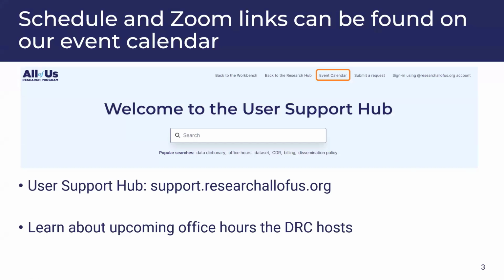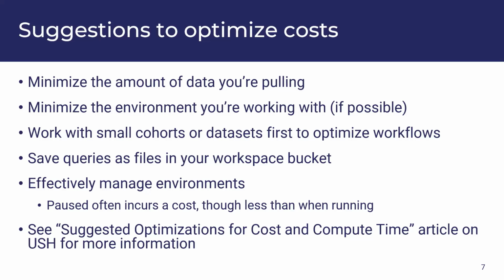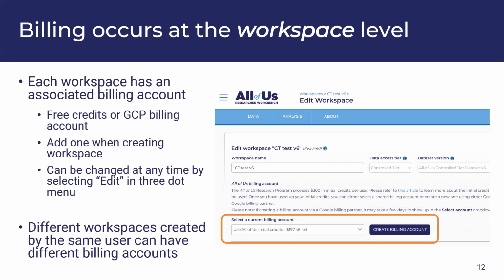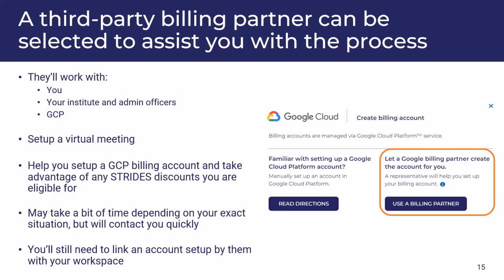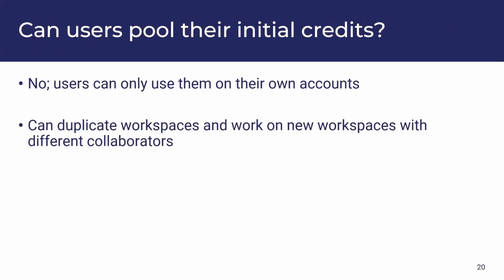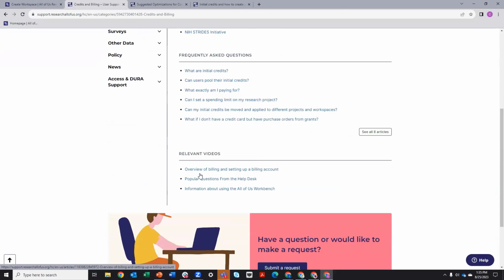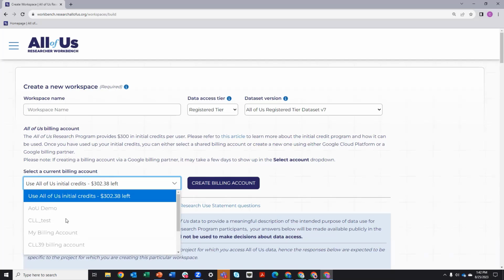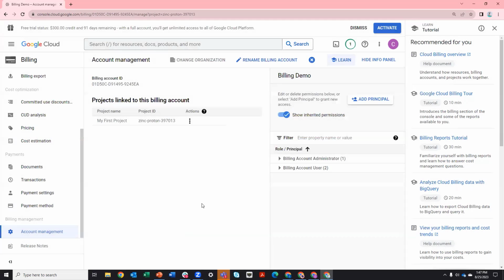Billing in the Researcher Workbench | Office Hours 8.25.23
In this video, our team discusses costs in the Researcher Workbench, as well as how to set up and use a Google Cloud Platform (GCP) billing account with a live demo.

During this Office Hours, you'll learn:
- About the free All of Us credits
- What you’re paying for in the Researcher Workbench
- Using GCP billing accounts
- About third party billing and the NIH STRIDES Initiative

Quick links:
0:03 Intro and events calendar on the User Support Hub
2:15 About free All of Us credits for new users
3:27 Estimating costs in the Researcher Workbench
5:08 Suggestions for optimizing costs
7:28 Resources for billing
8:24 Setting up a GCP billing account
17:43 Using a third party billing partner
19:28 About the NIH STRIDES Initiative
21:19 Common questions about billing
24:11 (LIVE DEMO) Setting up billing in the Researcher Workbench